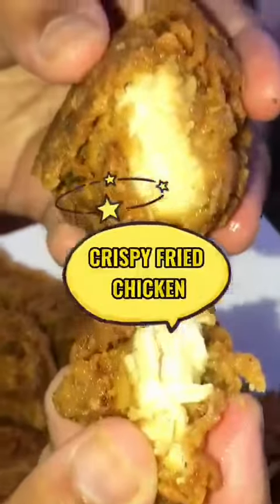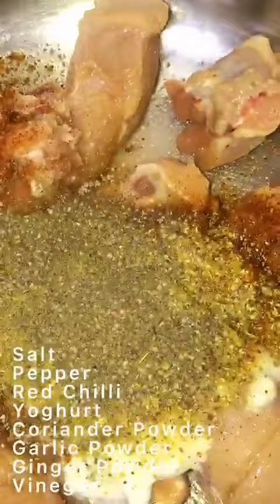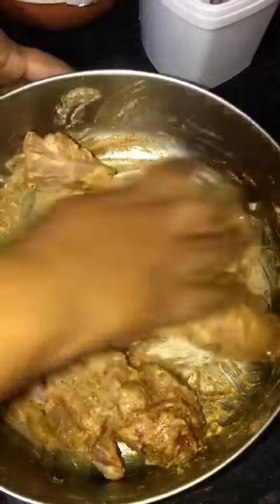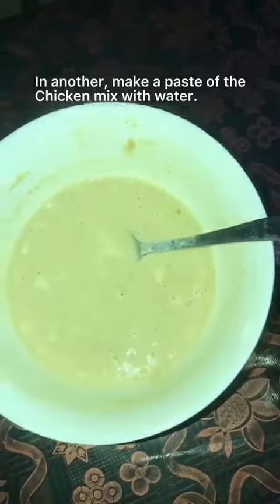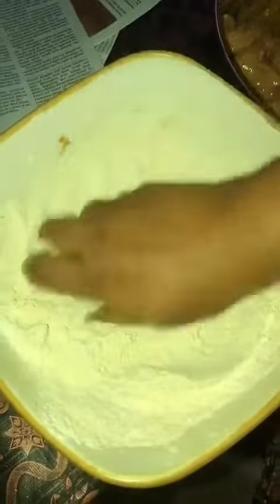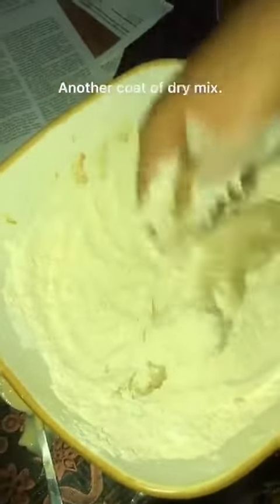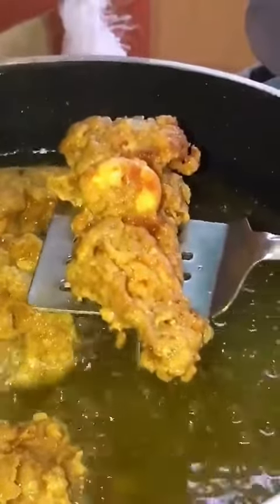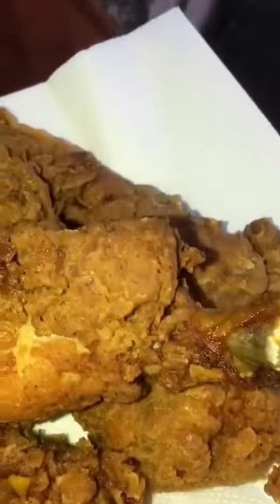CRISPY FRIED CHICKEN